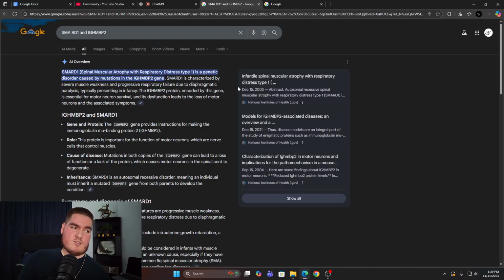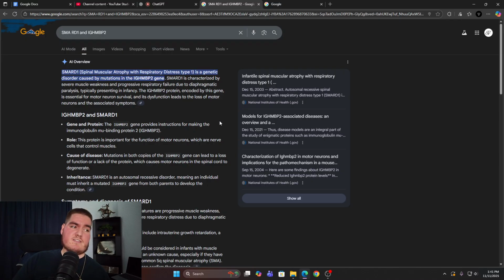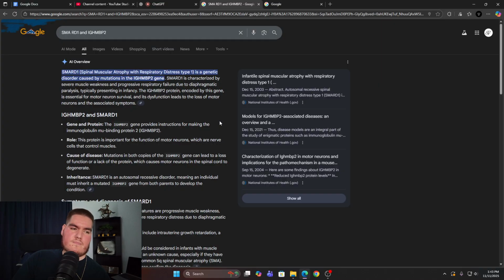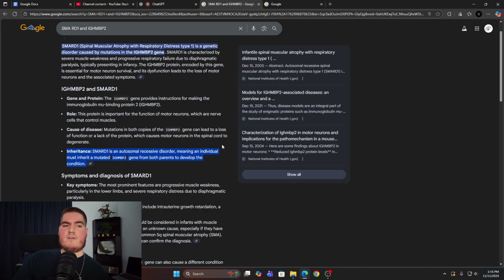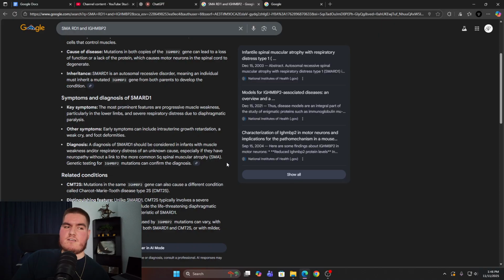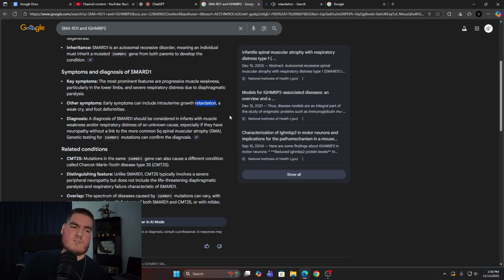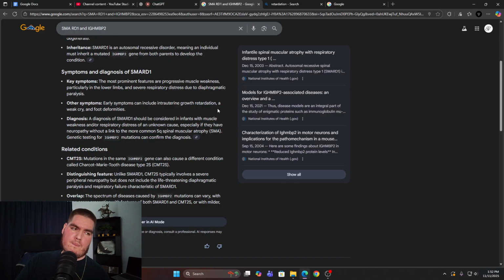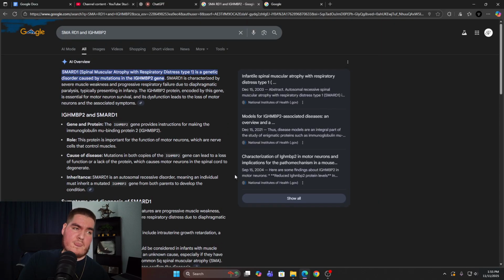The Rare Gene Behind a Hidden Form of SMA: IGHMBP2 Explained | Victortheinspiration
Welcome to The SMA Victor Podcast, a place dedicated to learning, understanding, and spreading awareness about Spinal Muscular Atrophy (SMA) — a rare, progressive condition that affects the ability to walk, eat, and breathe over time.

Each episode dives deep into real experiences, medical insights, and the latest research, all with one purpose — to shine a light on SMA and inspire hope for a better future. My mission is to educate, empower, and unite the community, believing that every voice, every story, and every listener plays a role in creating change.

Together, we can raise awareness, make breakthroughs, and move closer to finding a cure for SMA.

SMA Victor's goal is to shed light bringing more SMA Awareness and deliver insightful content regarding Spinal Muscular Atrophy (SMA).